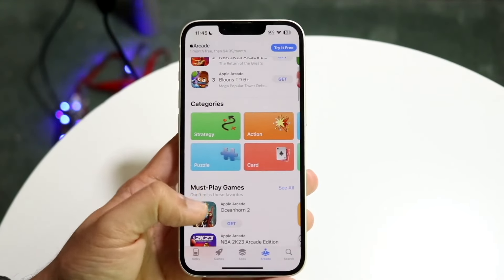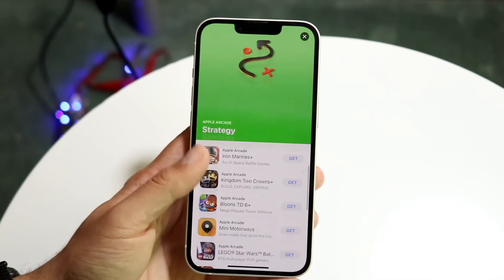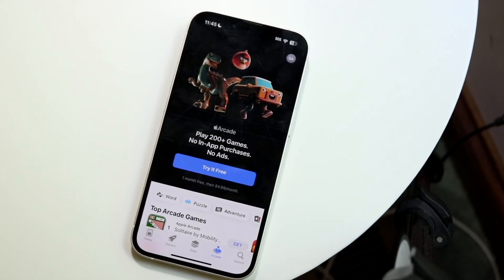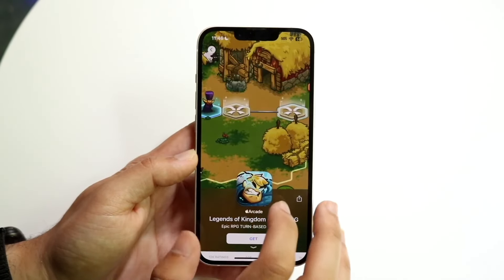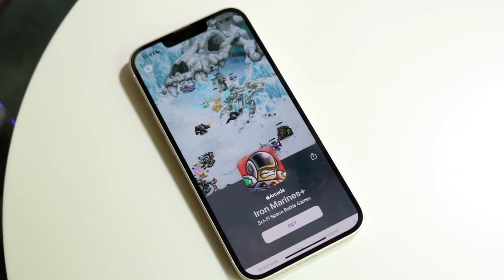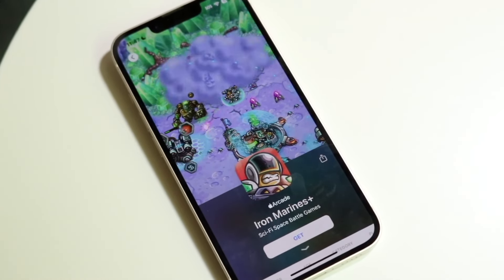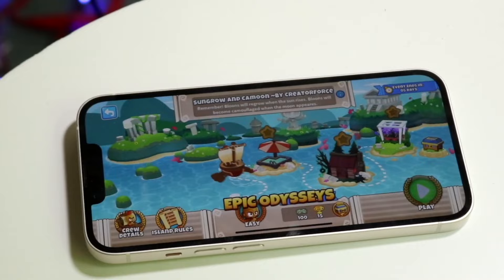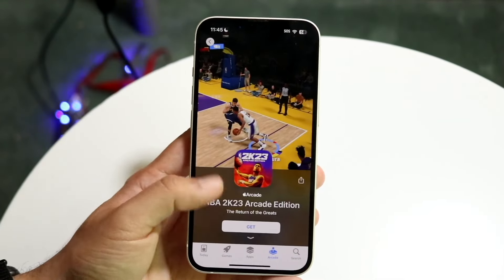Apple Arcade In 2024! (Still Worth Buying?)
Let's take a look at the Apple Arcade In 2024! (Still Worth Buying?)